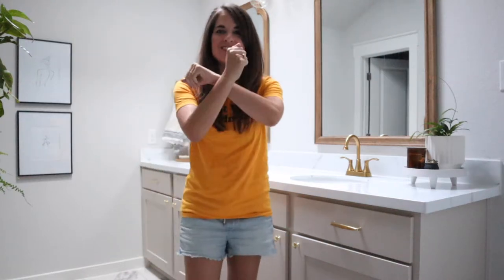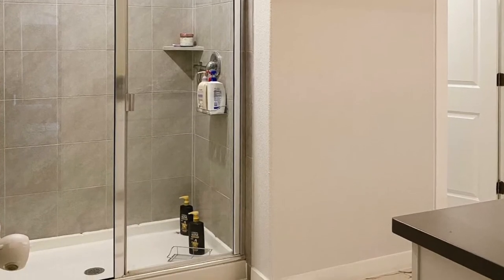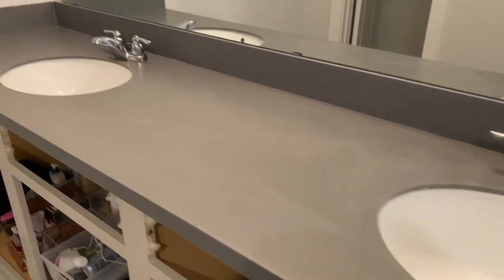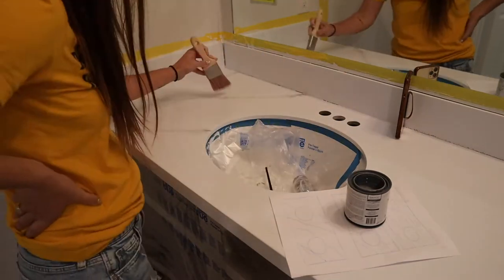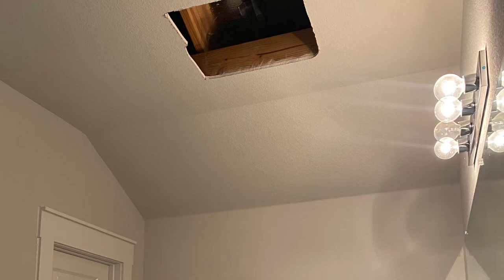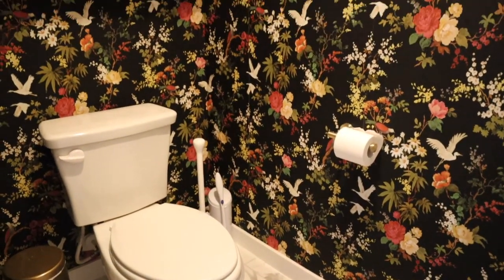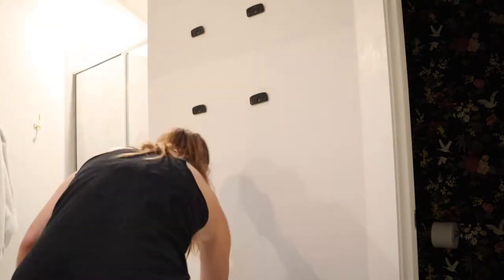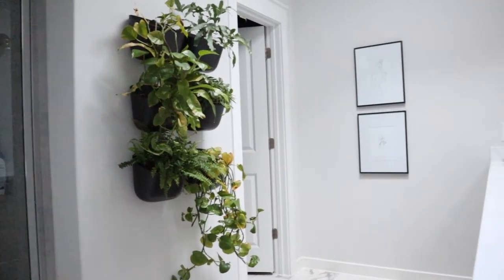Budget Bathroom Makeover | DIY Bathroom Renovation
How I took a builder-grade bathroom and turned it into a beautiful retreat. This DIY budget bathroom makeover is simple, beautiful, and so impactful. Learn more about this renovation and all of the projects here: